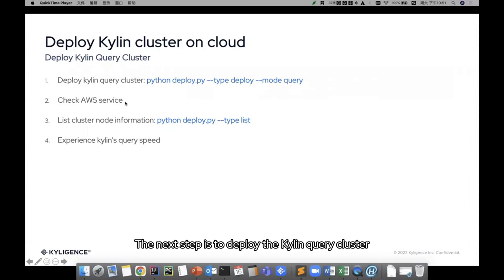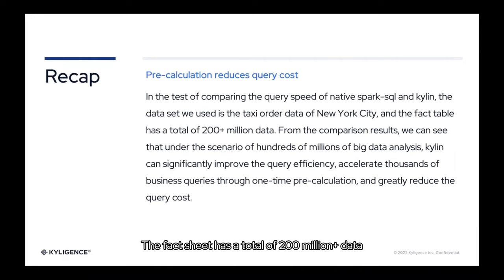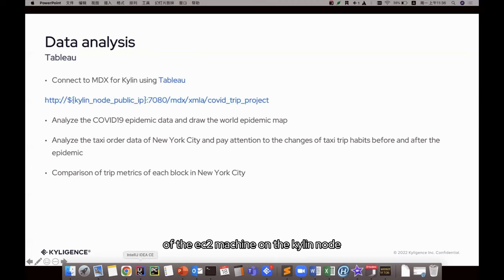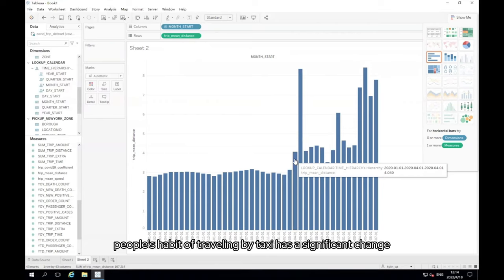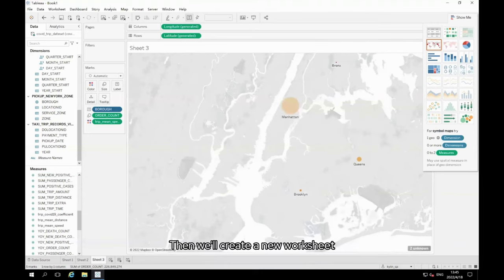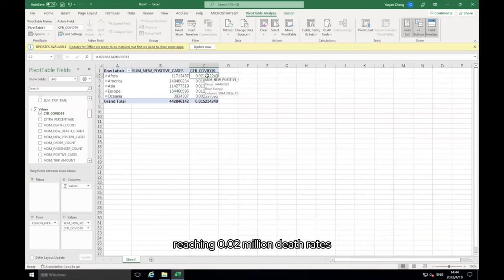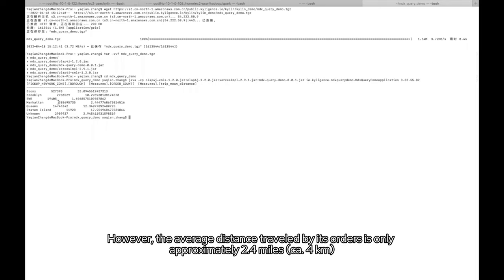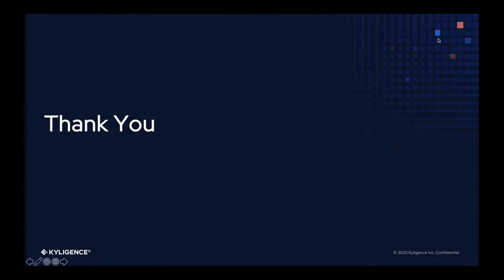Apache Kylin on the Cloud｜Build A Data Analytics Platform on AWS in 2 Hours - Part 2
What will you learn from this video?
Following this video tutorial, anyone with an AWS account can build a data analytics platform in 2 hours, then you will be equipped with:
- MOLAP cube precalculation
- Interactive Queries at High Concurrency
- ANSI SQL and MDX Interface for Big Data
- Seamless connection with mainstream BI tools, such as Tableau/PowerBI/Excel/Superset
This video tutorial starts with questions : how COVID-19 impacted the people around the world and how pandemic affected New York's Taxi industry. To answer these questions, we download the real dataset from official websites to AWS S3 and use Apache Kylin for analysis. This tutorial will teach you how to build a data analytics platform which supports SQL/MDX in 2 hours with $25 budget.

Target audience
- AWS users who want to build a stateless data analytics platform that supports SQL and MDX
- Data engineers who are interested in building a metrics platform based on Apache Kylin
- Data analysts who are interested in massive data analysis with Excel
Dataset

Terminology
- Apache Kylin: An OLAP engine for big data that supports SQL interface
- MDX for Kylin: An MDX query engine developed based on Mondrian, with Apache Kylin as the data source. Like Microsoft SSAS, MDX for Kylin can also integrate many data analysis tools, including Microsoft Excel and Tableau, to provide a better user experience for big data analysis.
- Kylin on Cloud: Python scripts that help users to deploy a Kylin4 cluster on EC2 with Spark Standalone mode quickly.

- For issues about Apache Kylin, please send an email to Apache Kylin's mailing list

About Kyligence:
Kyligence was founded in 2016 by the original creators of Apache Kylin™,  the leading open source OLAP for Big Data. Kyligence offers an Intelligent OLAP Platform to simplify multi-dimensional analytics for the cloud data lake. Its AI-augmented engine detects patterns from most frequently asked business queries, builds governed data marts automatically, and brings metrics accountability to the data lake to optimize the data pipeline and avoid excessive numbers of tables. It provides a unified SQL interface between cloud object stores, cubes, indexes, and underlying data sources with a cost-based smart query router for business intelligence, ad-hoc analytics, and data services at petabyte scale.

Kyligence Cloud is a big data platform offering data management and analytics services in the cloud. Leveraging cloud-native computing and storage infrastructure, Kyligence Cloud enables fast, elastic, and cost-effective analytics innovation with any data lake and at any scale.